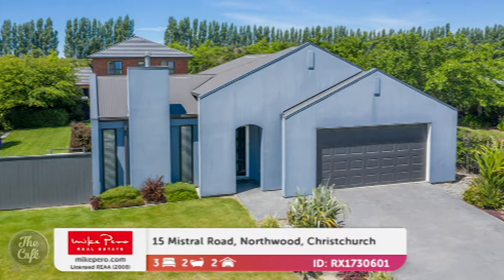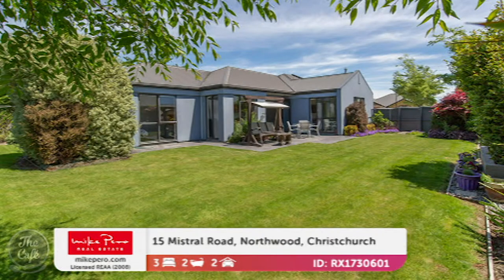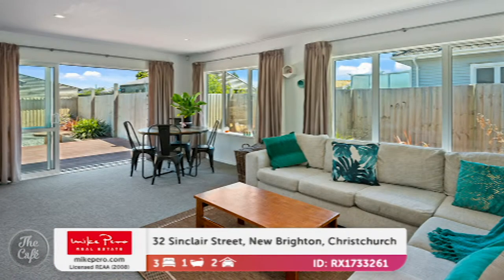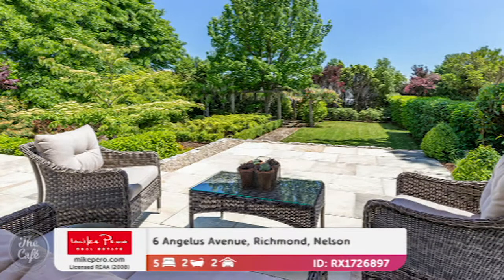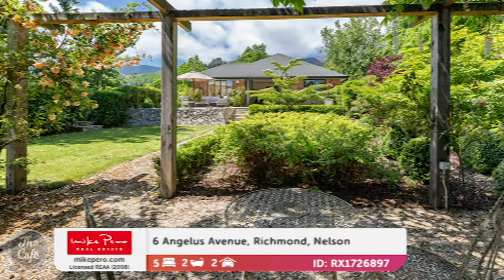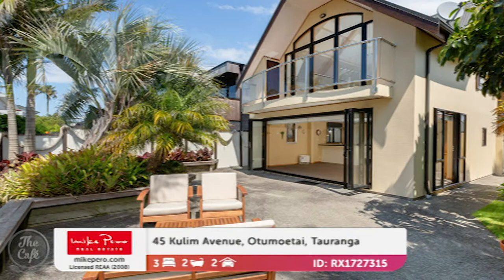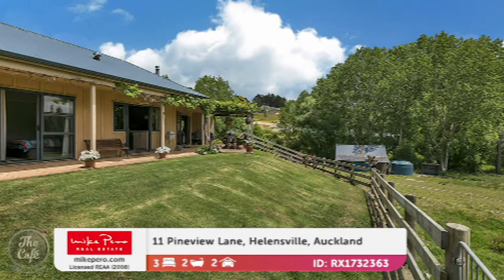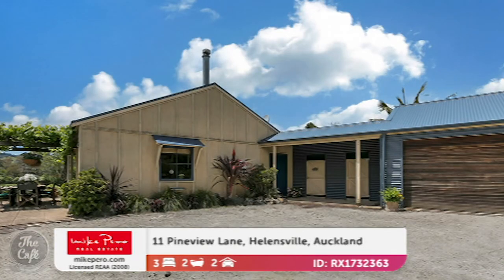Mike Pero Homes